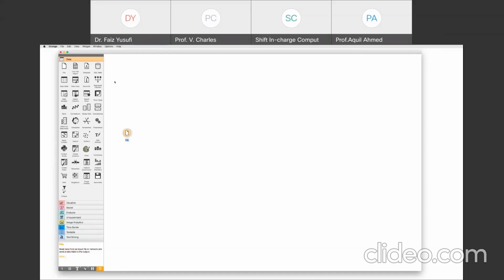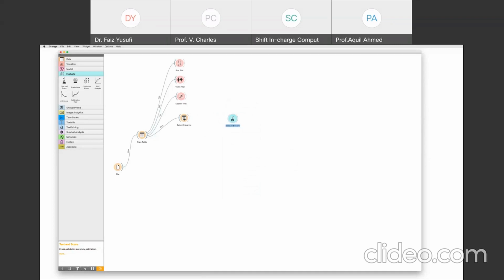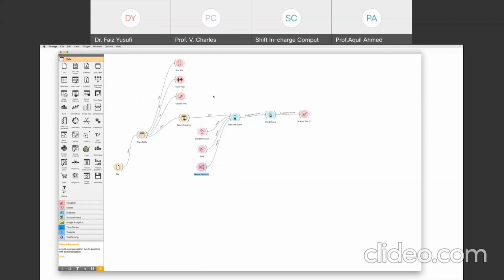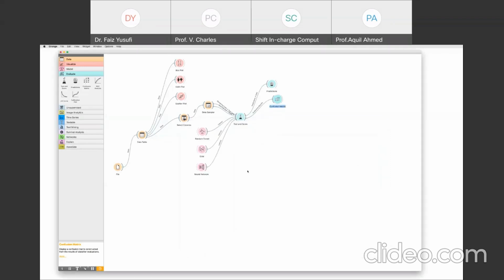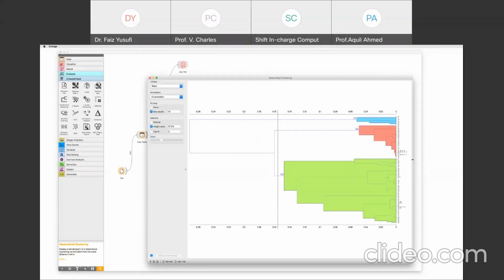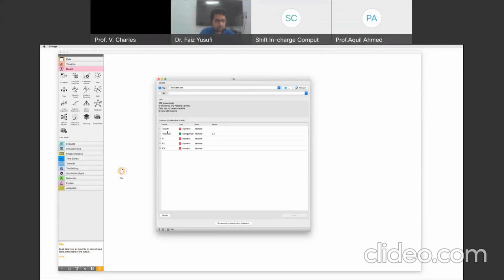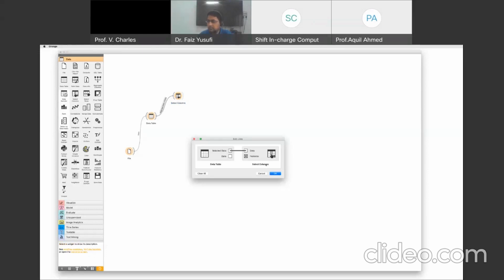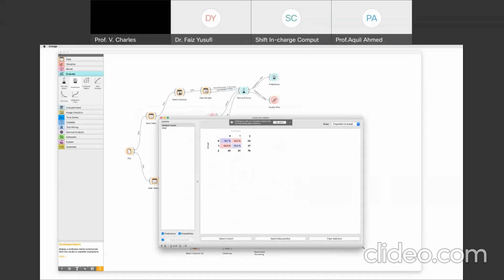Day 2 Session 3(FDP on Statistics & Optimization Techniques Using Software Packages, Oct 25-29,2021)